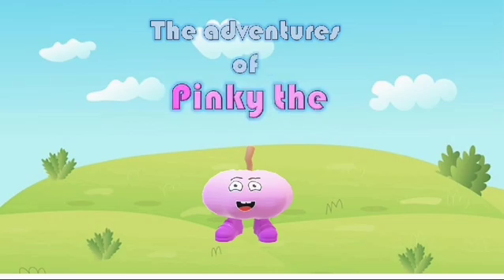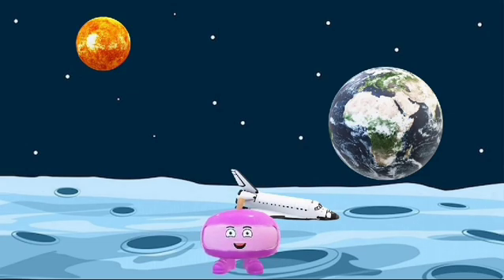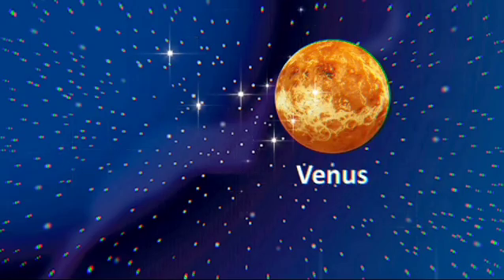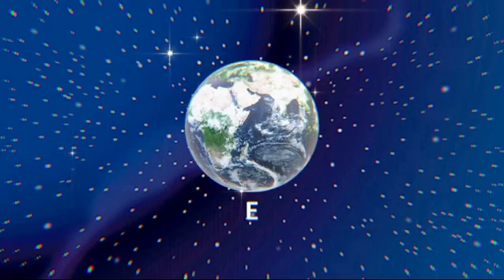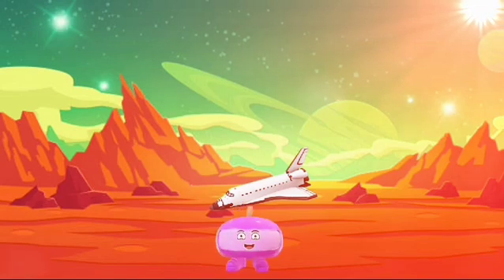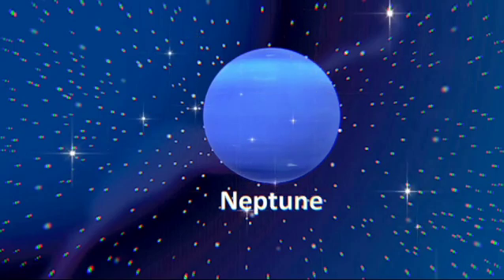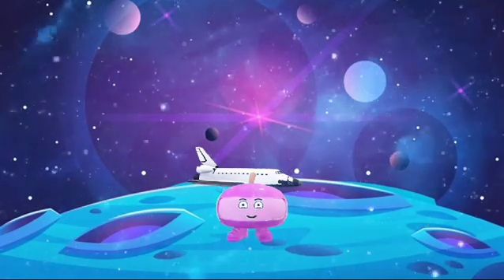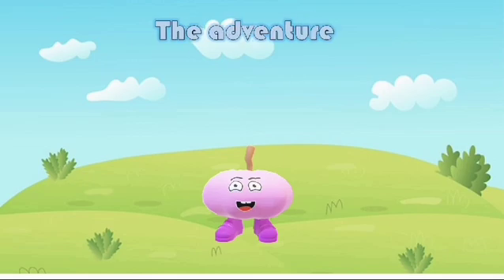The Adventures of Pinky the Pumpkin! Ep. 12 - Learning about Space & Planets 🚀